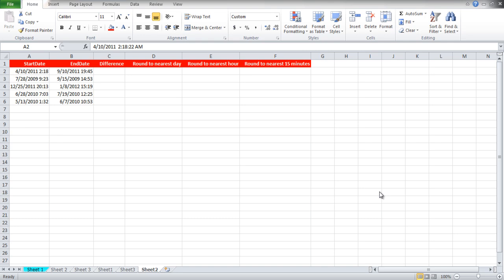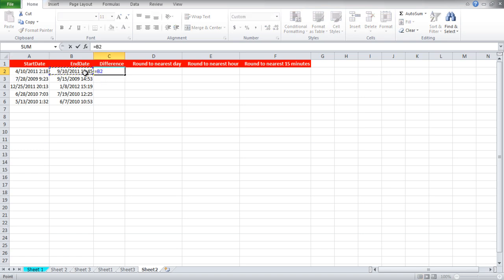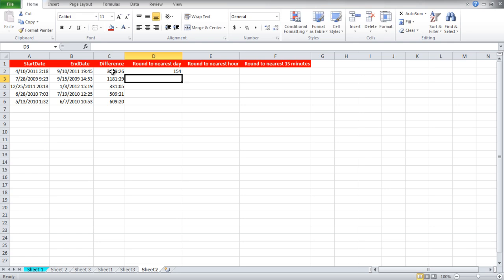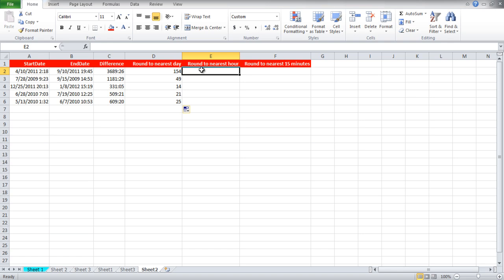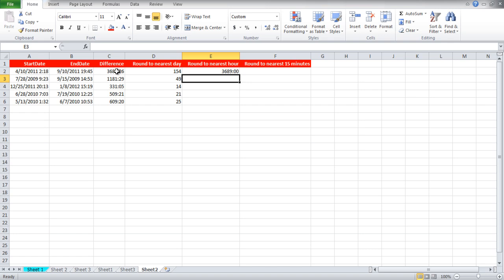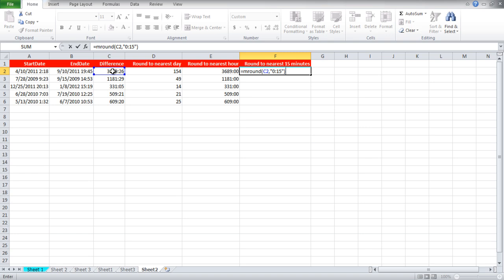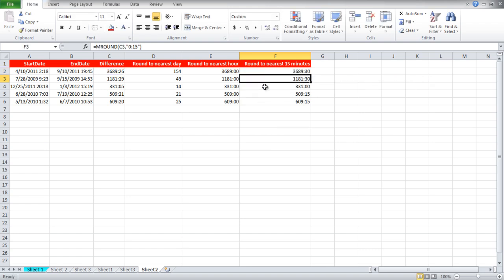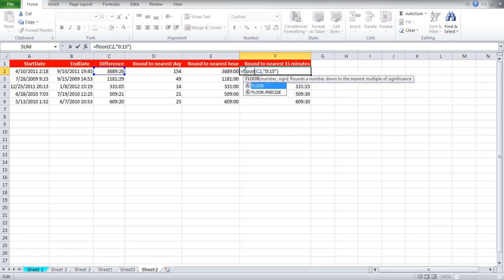How to Round off time in Excel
Follow this step by step tutorial to learn how to round off days or time in Microsoft Excel

Microsoft Excel is a detailed software that can be used as a multiple analysis tool. It gives simple options that can help you manage and manipulate data to derive desired or actual results. It is important to understand the workings of this software to be able to use it effectively. An average function in Excel can prove to be extremely useful and similar functions for rounding off values too are useful. Round time in Excel to the nearest hour or even the nearest fifteen minutes, follow this step by step tutorial to learn how to.

Step # 1 -- Use 'MROUND' to round off days

To round off the results to the nearest day, for example, we will use the "M ROUND" function. For that, write

"=MROUND(C2,1)"

The rest of the columns can be filled using AutoFill.

Step # 2 -- Use 'MROUND' to round off hour

To round time in Excel to the nearest hour, write

"=MROUND(C2,"1:00")

Step # 3 -- Use 'Ceiling' formula

You can apply the "Ceiling" function instead of the "MROUND" function for rounding off values as well. For that, simply replace "MROUND" from the formula and write "Ceiling". Write the formula:

"=CEILING(C2,"0:15")

Step # 4 -- Apply 'Floor' formula

Similarly the "Floor" function will round off the values to the previous fifteen minutes in this case. For that, simply edit the formula and write "Floor" instead of "Ceiling". Write the formula:

"=FLOOR(C2,"0:15")